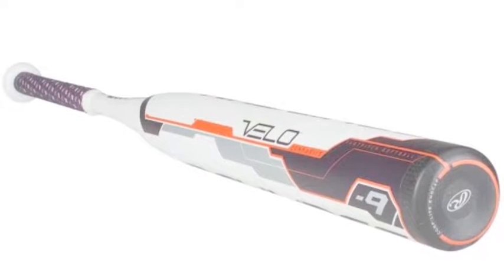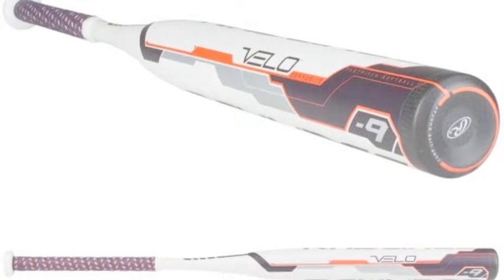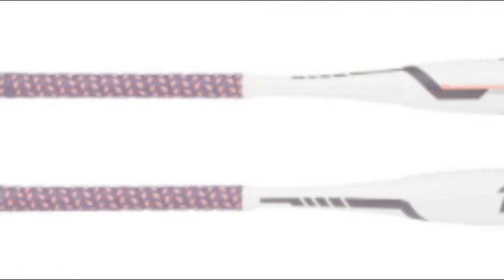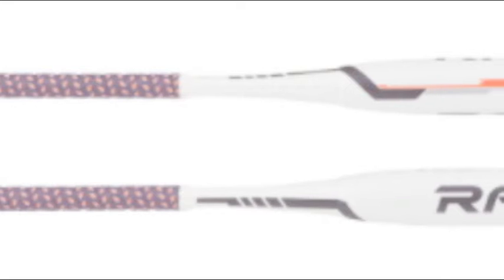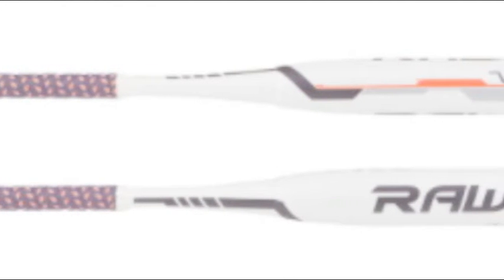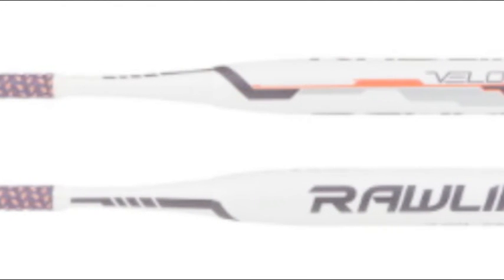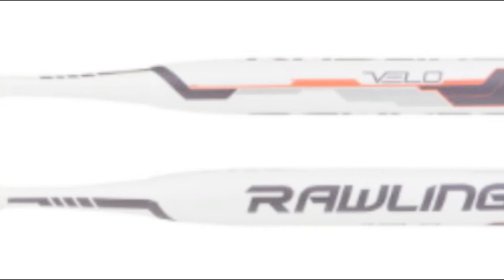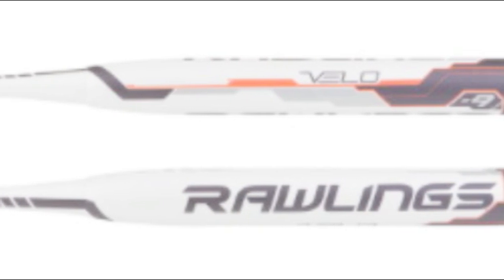Rawlings Velo FP8V9 Fastpitch Softball Bat Drop 9 | Baseball Bargains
The Rawlings Velo FP8V9 Fastpitch Softball Bat Drop 9 is constructed with a flexible barrel that offers top of the line performance.